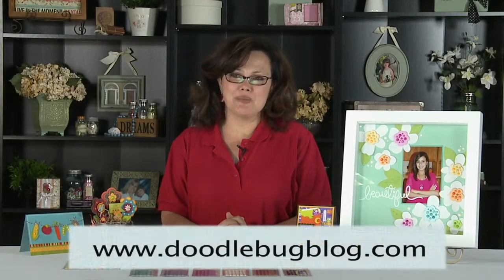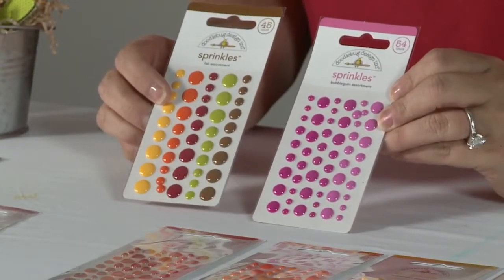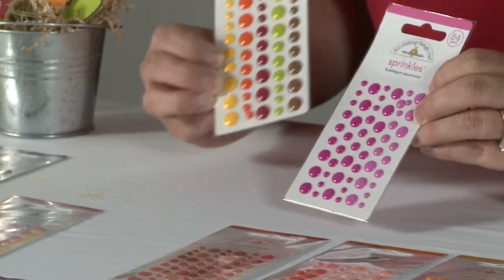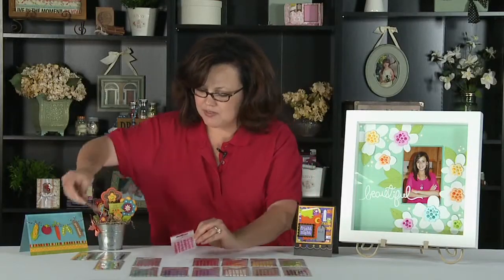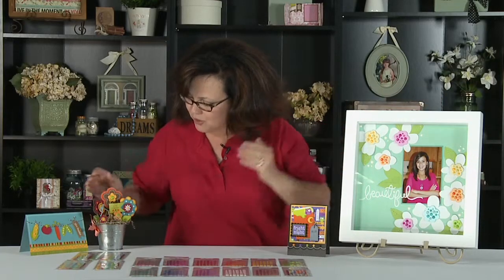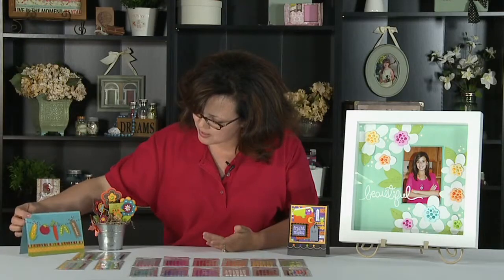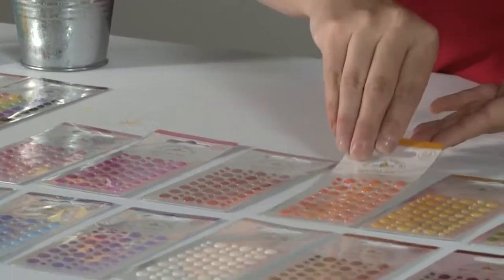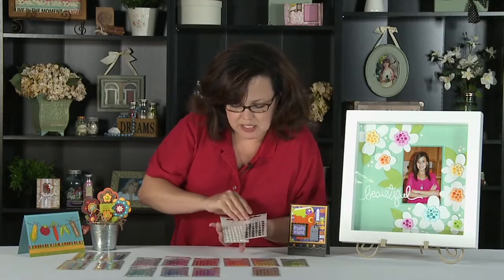Doodlebug Design Sprinkles Latest & Greatest Summer 2013